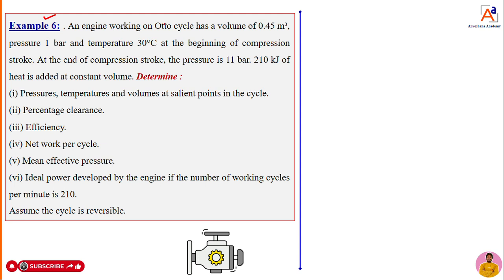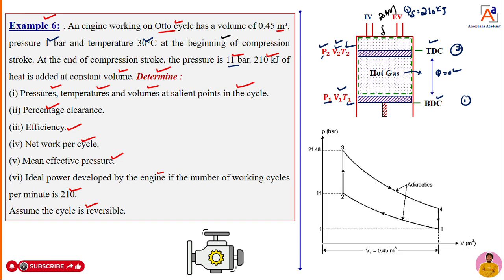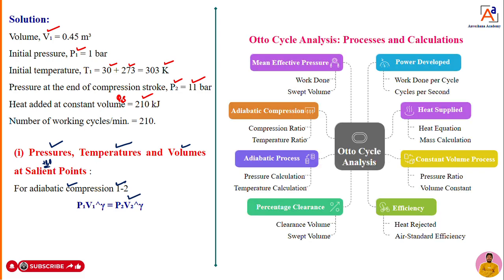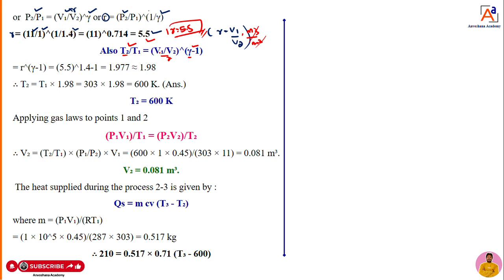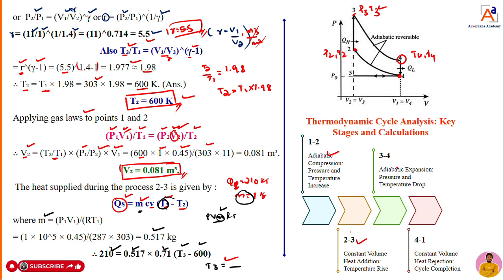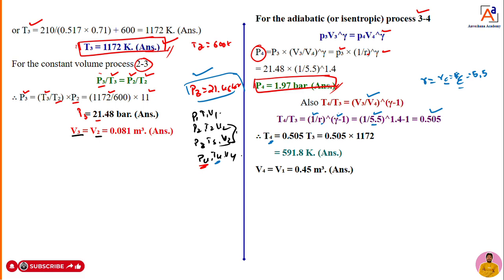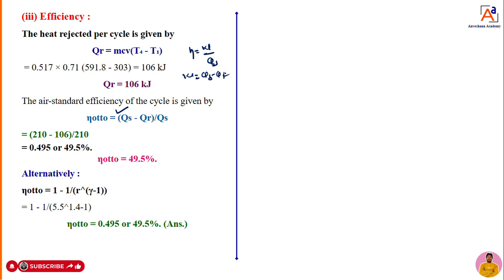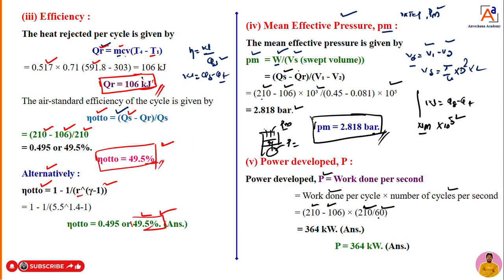21. ATD-U1-Numerical-6: Otto Cycle